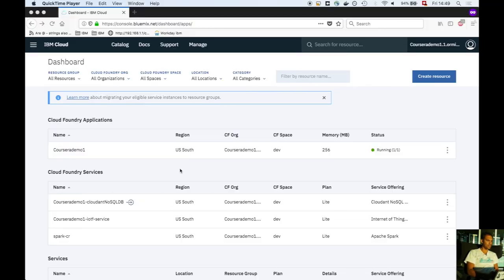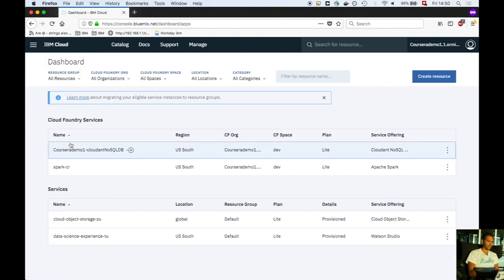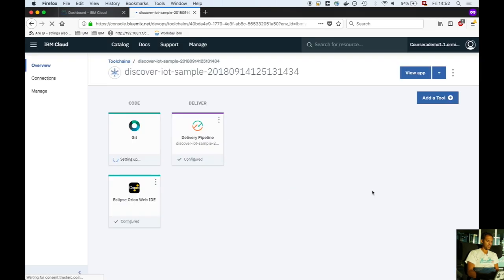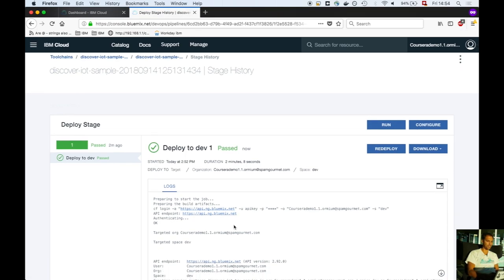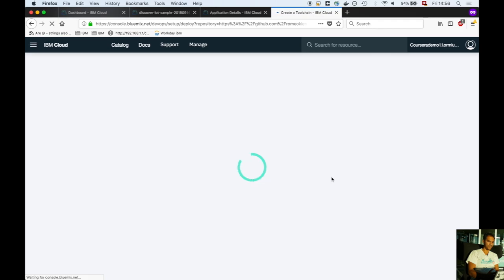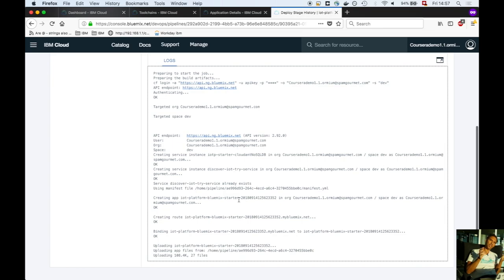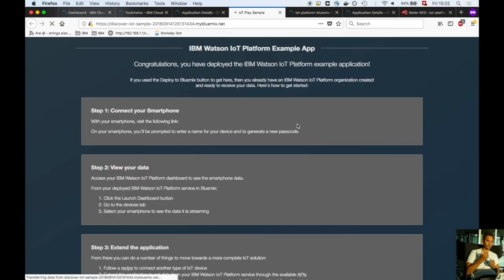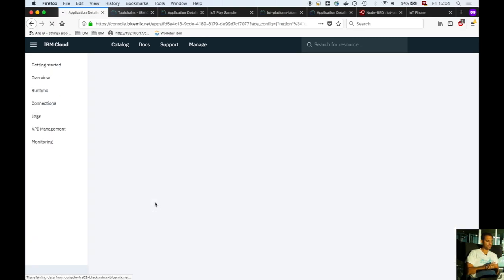Deploy NodeRED + Vibration Capture App for Coursera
More information on the courses and specialization nopanic.ai/datascience